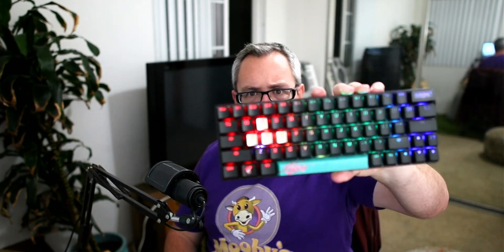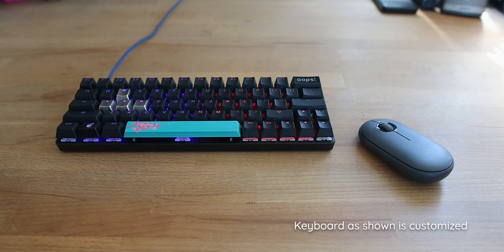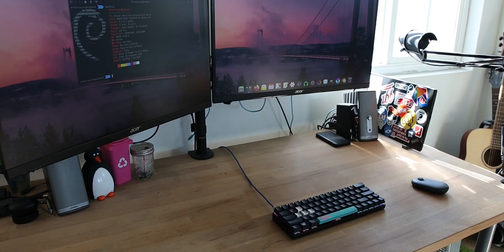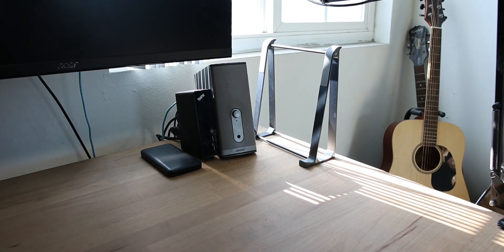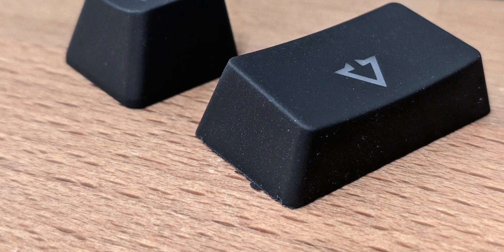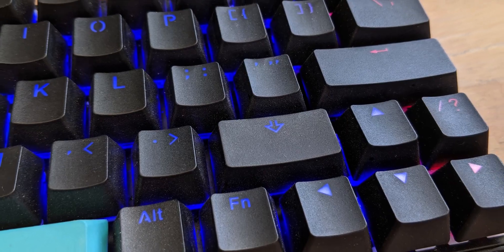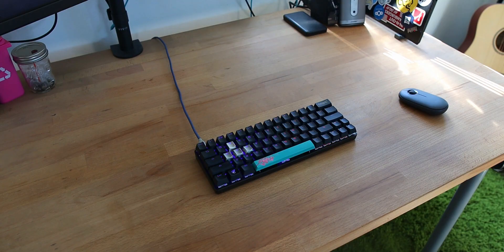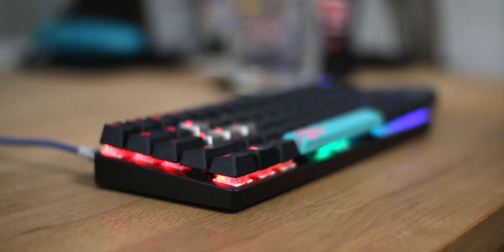BEST BUDGET 60% MECHANICAL KEYBOARD WITH RGB // DIERYA DK63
This just might be the best budget mechanical keyboard with RGB. It's not for everyone but It works great with my Thinkpad laptop-dock setup. It's got fantastic blue switches.

DIERYA DK63

Replacement Keycaps

ThinkPad X1 Carbon

Canon m50

Sigma 16mm f1.4 EOSM

Osmo Pocket

Mavic Mini

⌚ CHAPTERS

00:00 Intro
00:55 Specs
01:41 Reasons to not buy
02:41 Use with Thinkpad
03:05 Included Keycaps
04:01 What's Great About this Keyboard
04:53 Sound Test
05:18 Switch options
06:11 Pine Phone Update
06:43 Outro